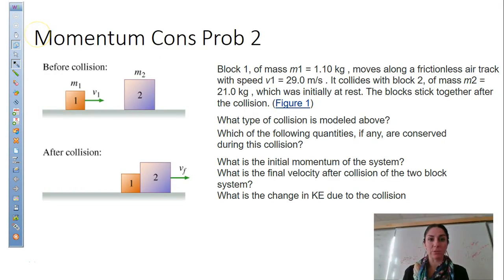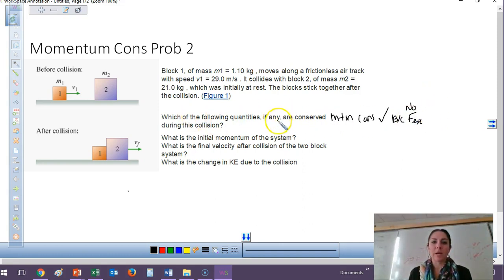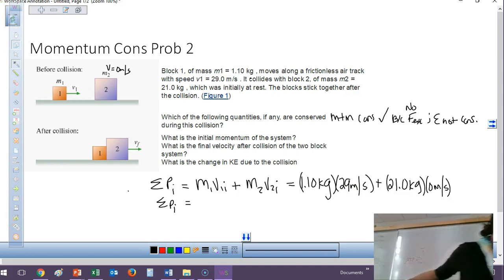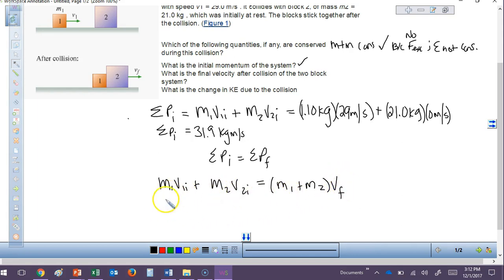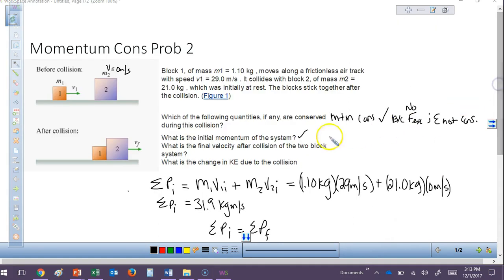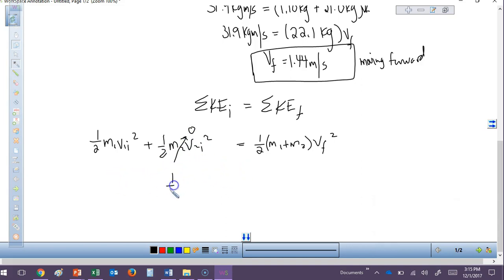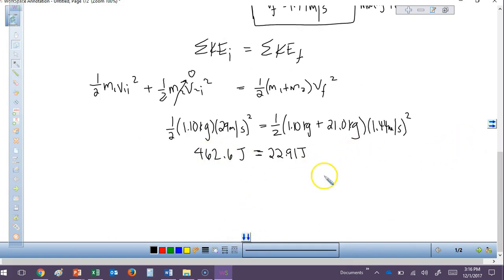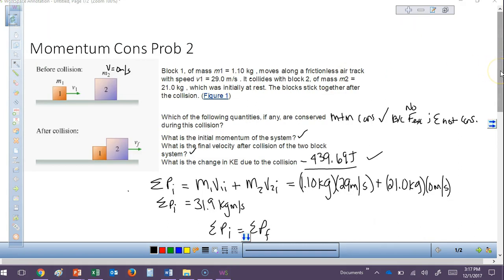Cons of Mtm Inelastic